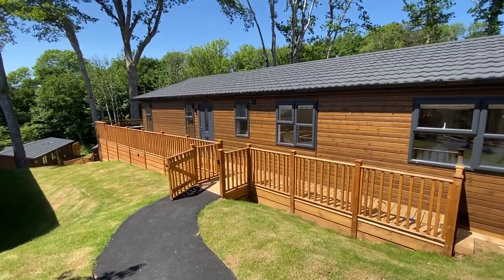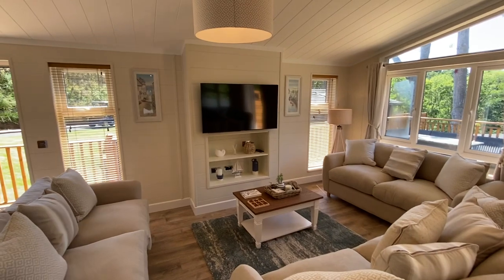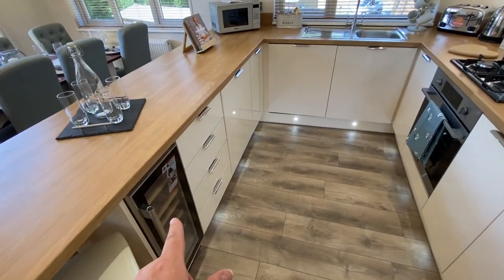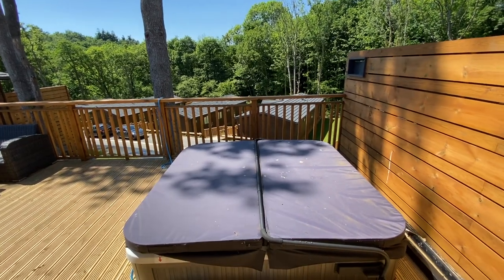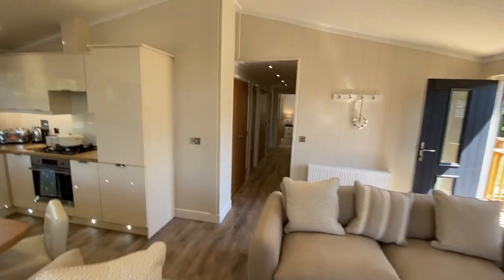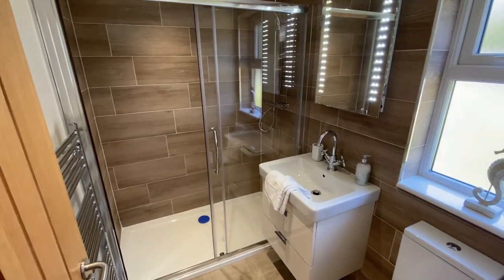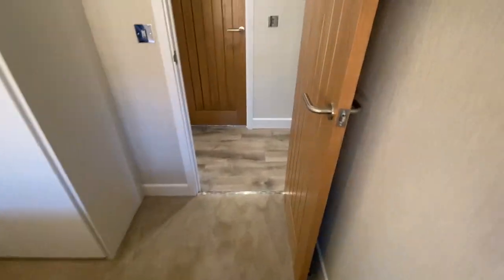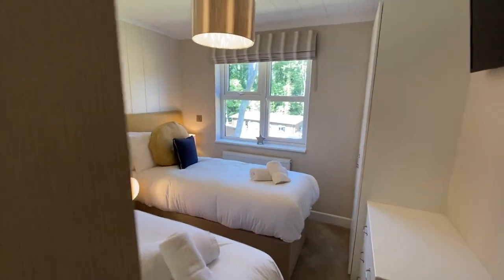FV15 Wessex Classic Lodge (BRAND NEW) 4 bed Lodge for sale at Finlake - WALK ROUND